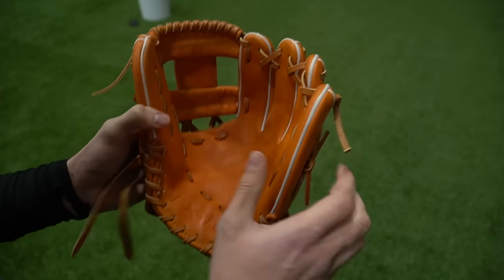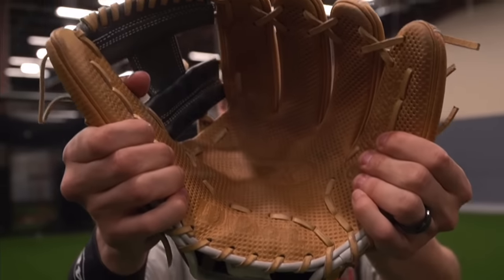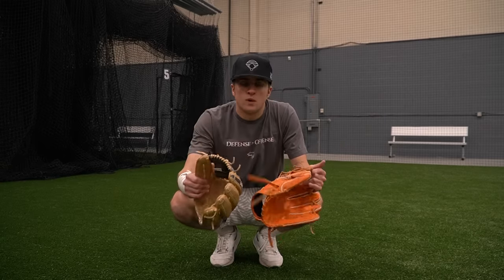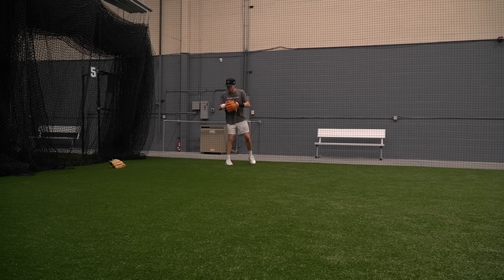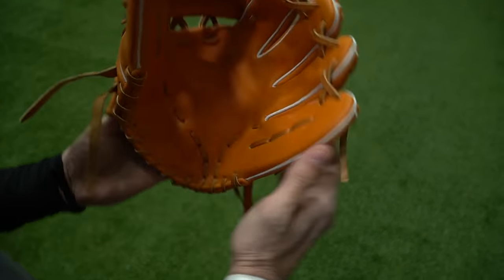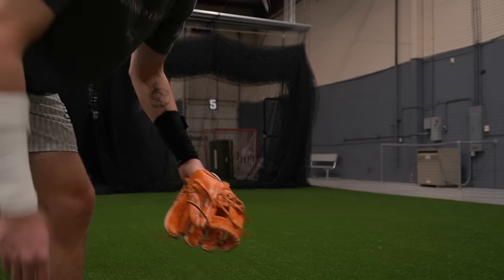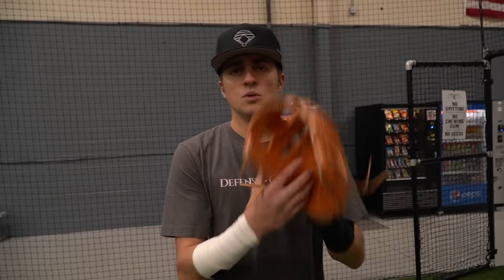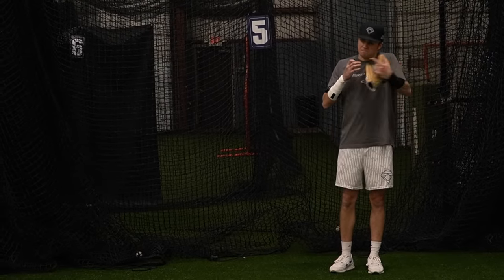44 Pro EX-10 VS Wilson A2K [Review + Ground Balls]